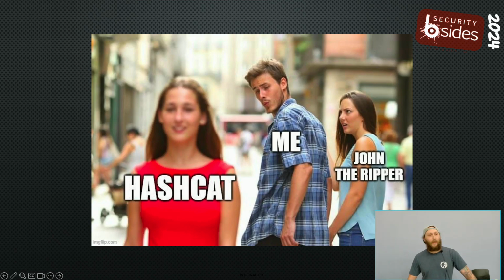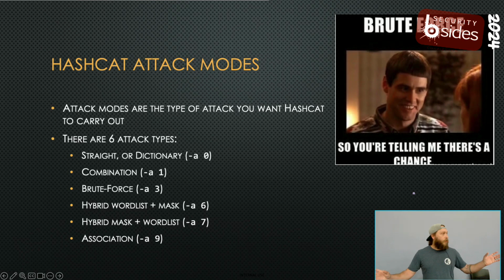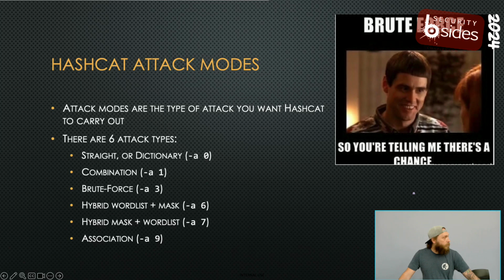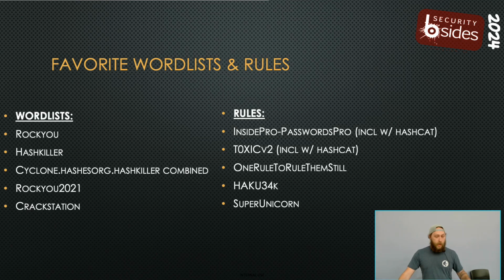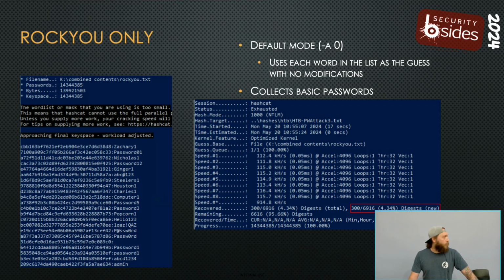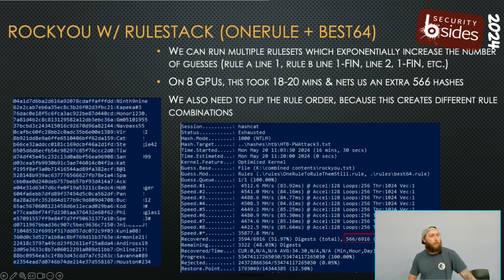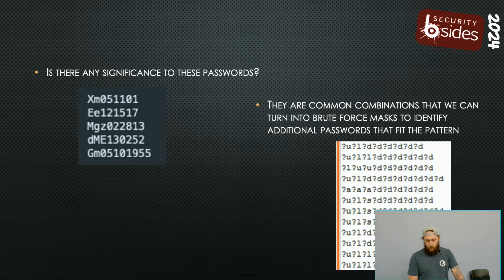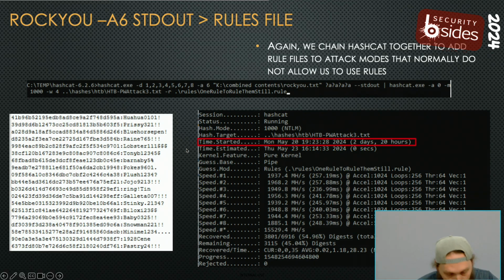The Hashcat Chronicles: Cracking Passwords Like a Pro by Jon Milkins | BSides CHS 2024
Jon Milkens, also known as Caveman, discussed the efficiency of Hashcat for password cracking in pen testing. Hashcat supports over 500 hashing algorithms and revolutionized password cracking by leveraging GPU power. He highlighted the importance of using smaller word lists and efficient rule sets, such as the "one rule to rule them all" and "Hashcat Killer" combinations. Milkens emphasized the value of analyzing cracked passwords to identify patterns and create custom masks. He also mentioned the challenges of rule stacking and the benefits of using tools like Hashcat's example hashes page for identifying hash formats.